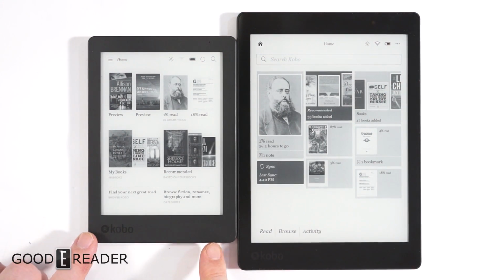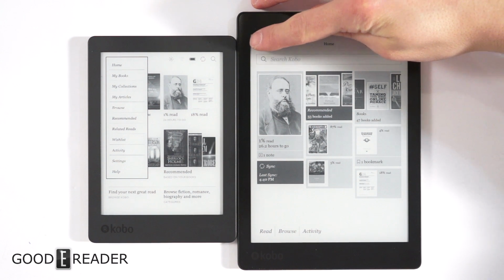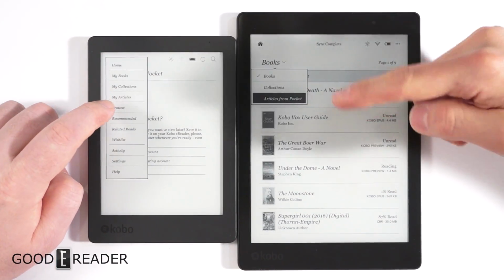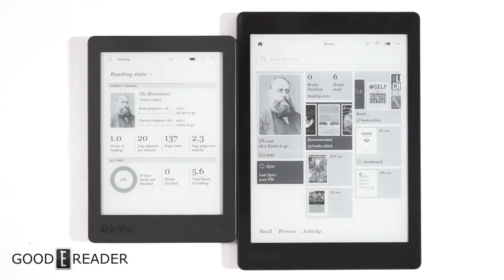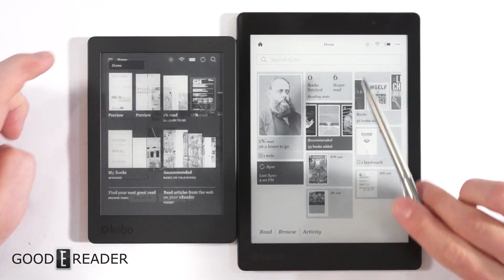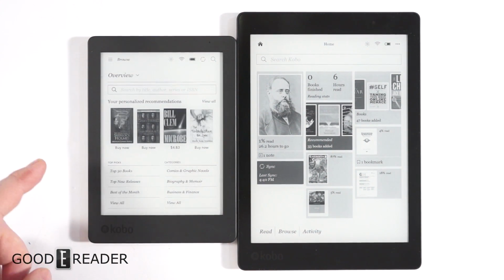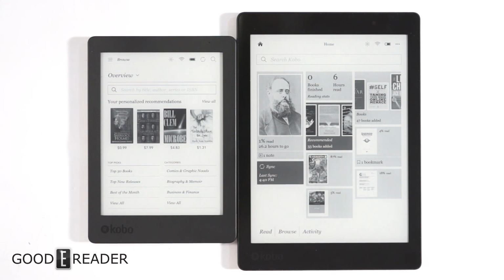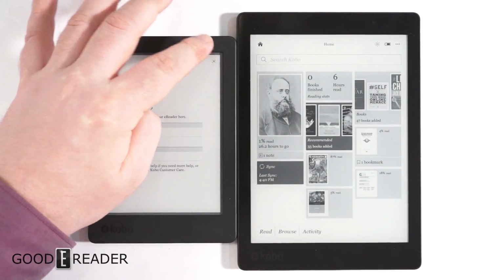Kobo Homescreen Update - February 2017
Hey guys.

So, we have a kobo device with the current homescreen, the one we all know and love, and the newly updated one!

Check them out side-by-side